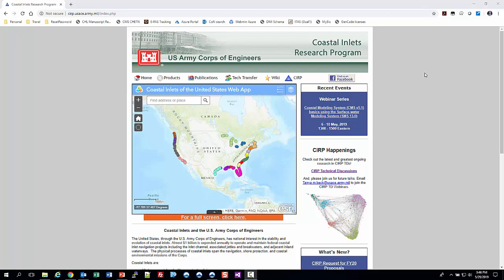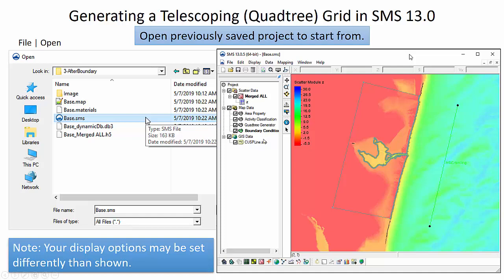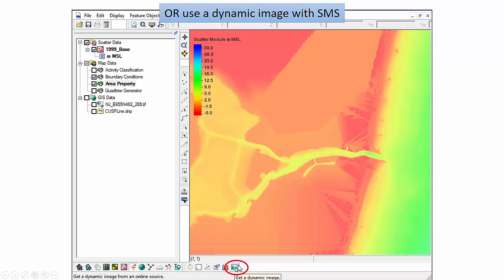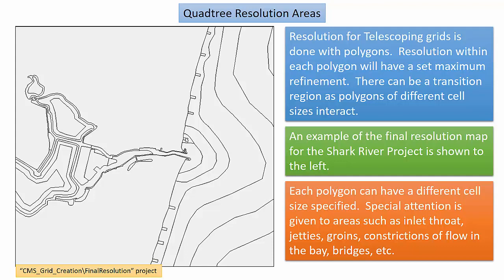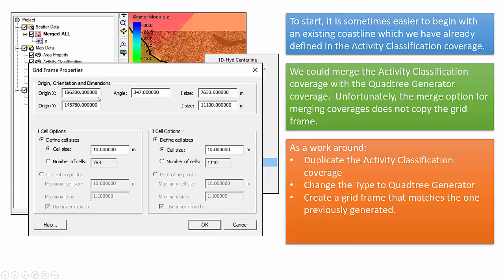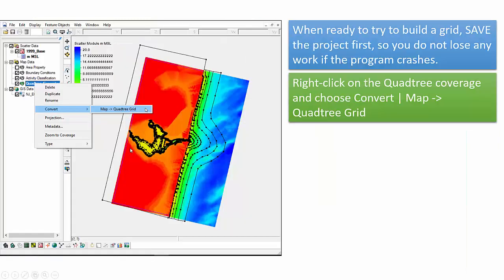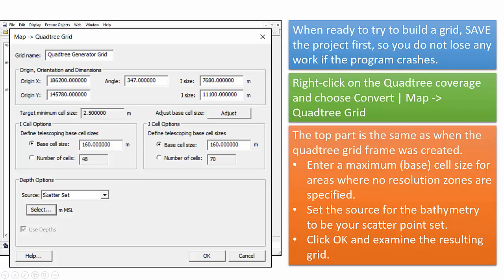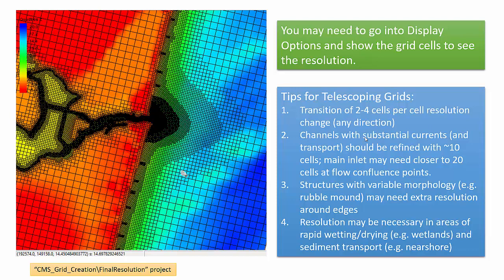Day 2-2 - Presentation on CMS Quadtree grid generation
Day 2 - Presentation - CMS quadtree resolution definition and grid generation.